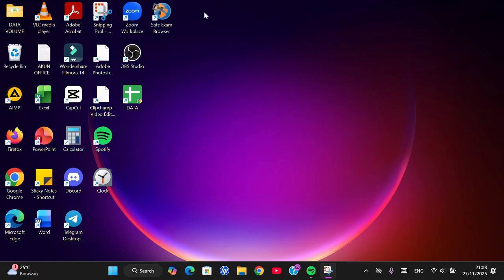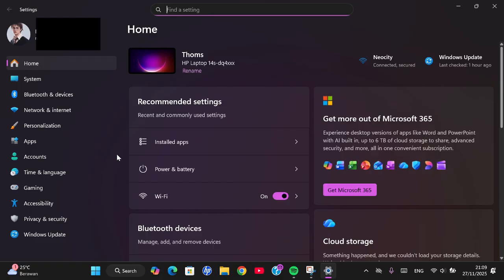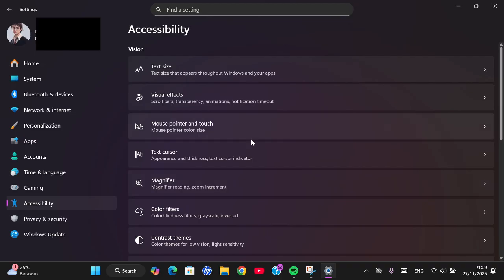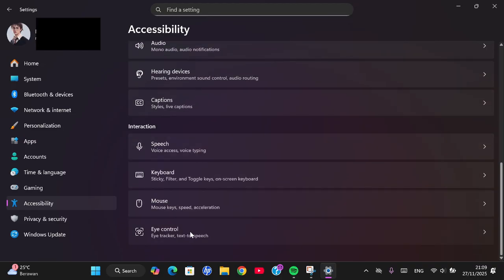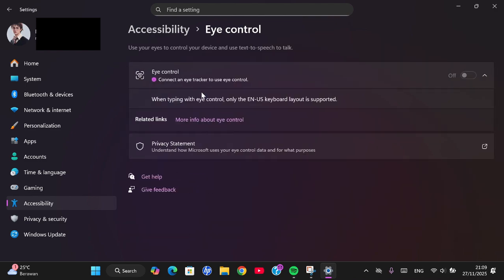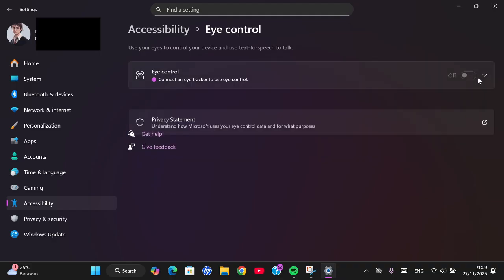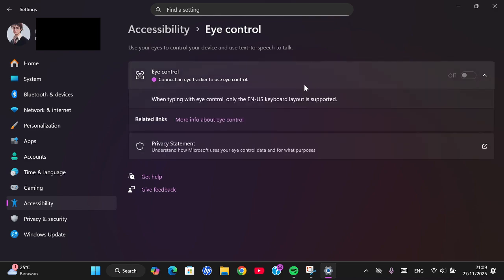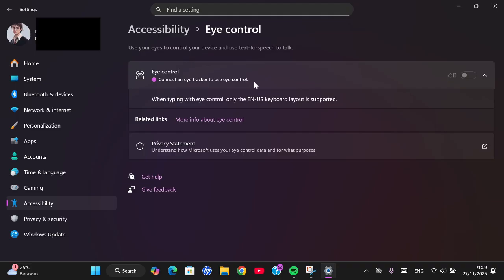Eye Control ON FAST - Unlock Hidden Accessibility Tricks! How to Enable Eye Control in Windows 11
Turn on Eye Control in Windows 11 in seconds with this simple step-by-step guide!
👀 Find the Eye Control menu instantly
⚙️ Enable the feature the right way
🖥️ Understand eye tracker requirements
🎯 Works with webcam or camera
🔧 Perfect for Windows 11 beginners
🚀 Fast, clear, and easy steps
💡 Accessibility made simple
📌 No extra tools needed
✨ Improve navigation quickly